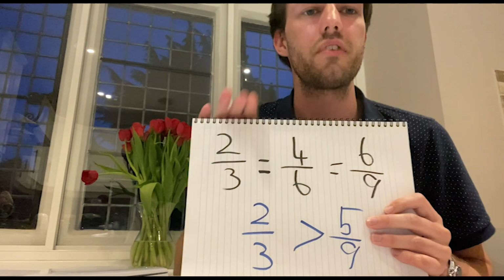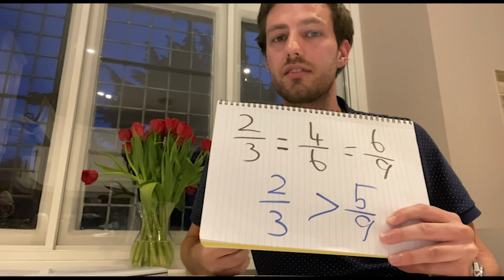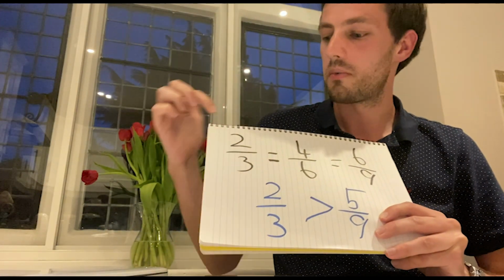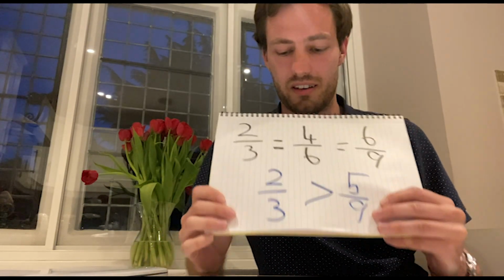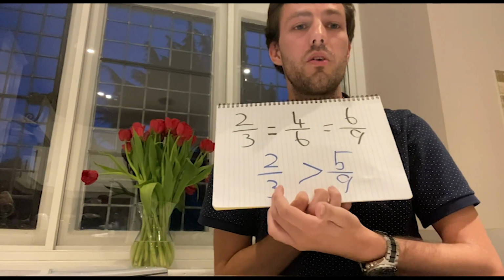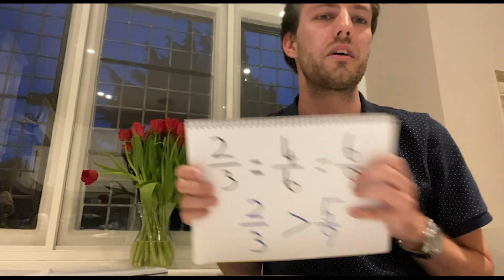Lee Chapel Year 3 Week 5 Message